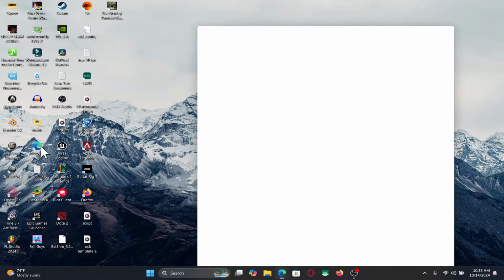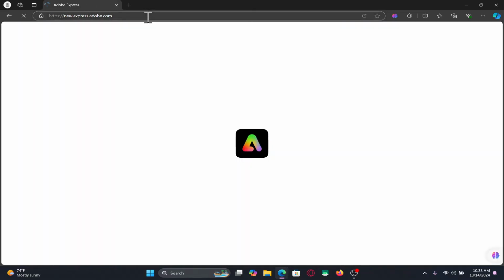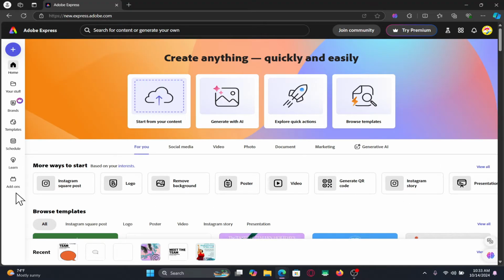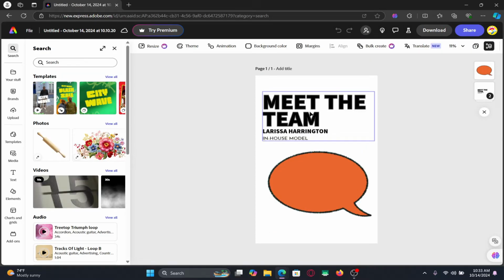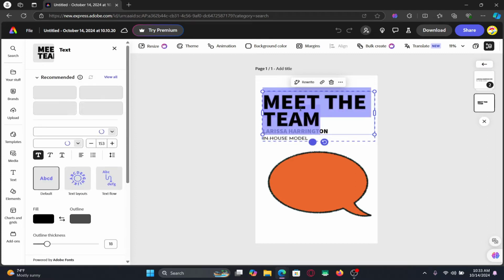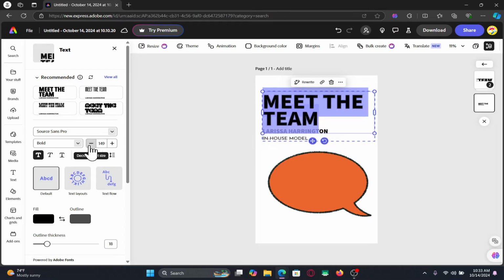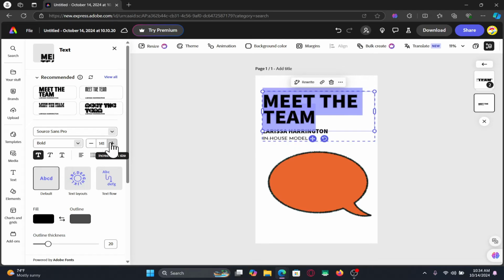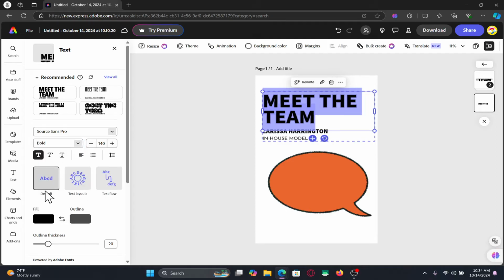How to Change the Font Size of Your Text on Adobe Express? 2024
Want to make your text stand out by adjusting the font size in Adobe Express? In this video, I’ll show you how to easily change the font size of your text to enhance your designs. Whether you’re creating eye-catching social media posts, flyers, or presentations, this step-by-step tutorial will help you ensure your text is perfectly sized for any project!